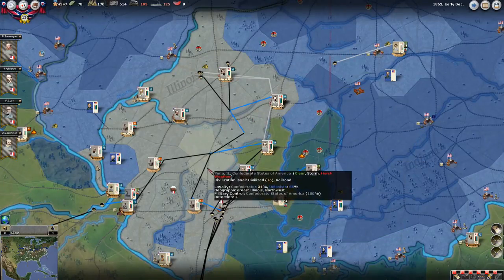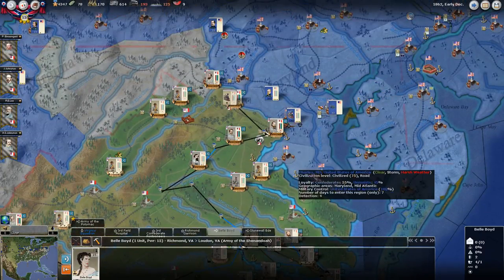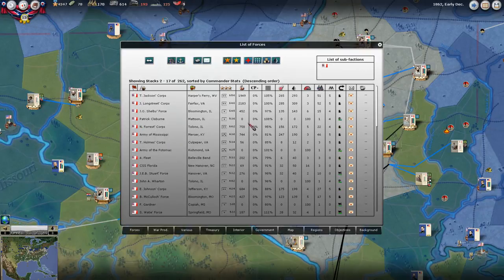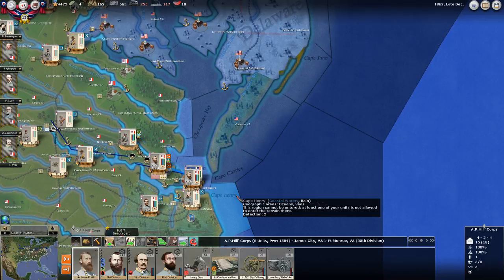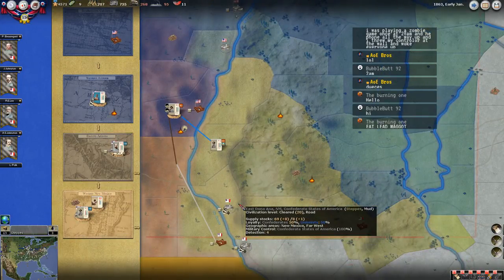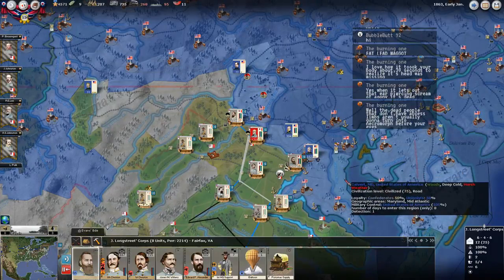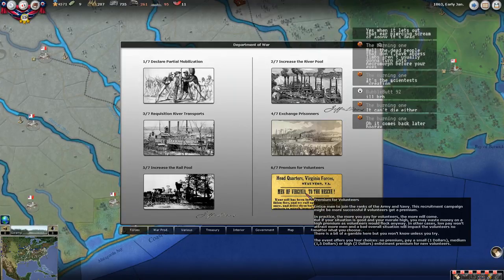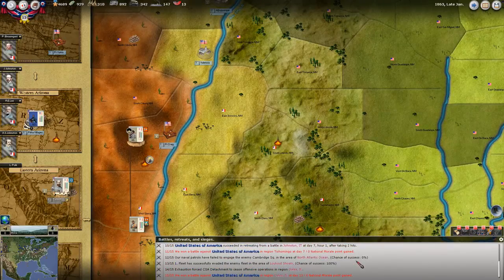American Civil War 2 (AGEOD) | CSA Let's Play | Dec- Jan 63 | 18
We've made it to 1863!  Now let's see if we can hold Illinois and press into Ohio.

If you would be so kind, please consider hitting the 'like' button as it  helps our channel grow by affecting search results on YouTube.  Thank you!!

Developer: AGEOD; Matrix Games ~ Released September 2013